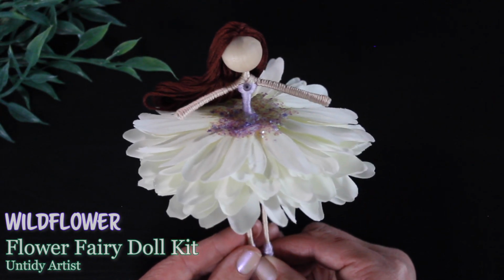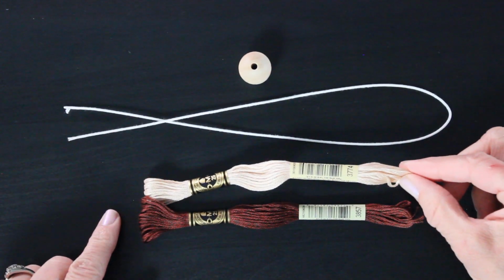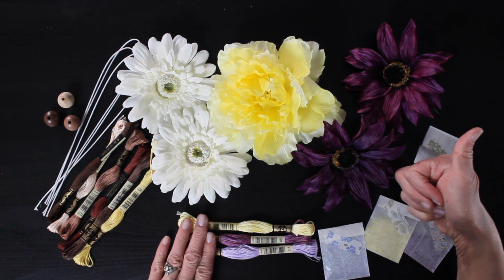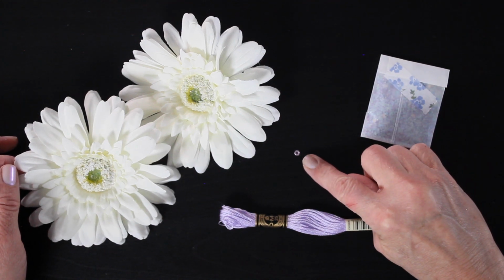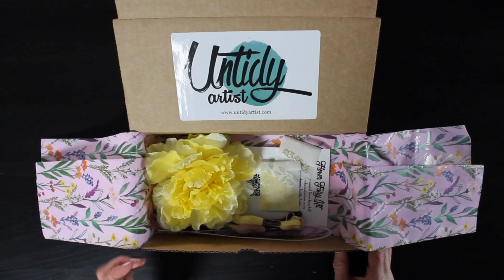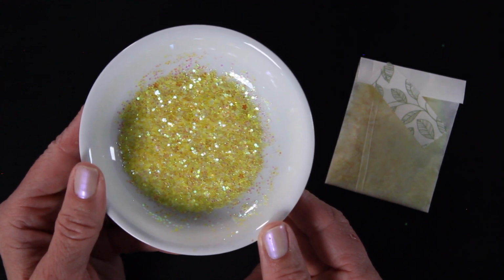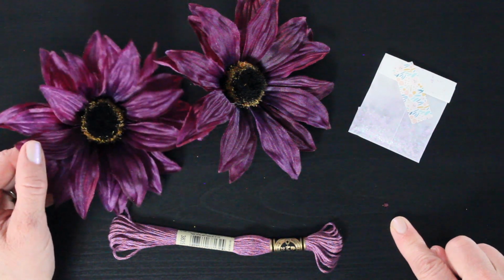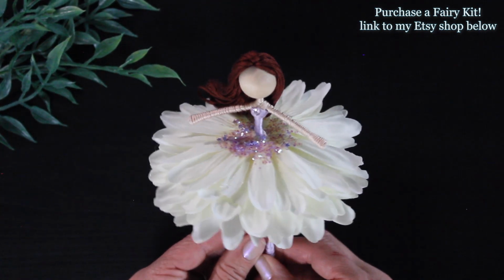Wildflower Flower Fairy Doll Kit | Doll Supplies | How To Make a Fairy Doll | Fairy Doll Making Kit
***Shop Limited Edition Spring Flower Fairy Kit!***
How to make Flower Fairy Dolls! Save yourself the hassle of rounding up all of the supplies.
Flower Fairy Kits now available in my Etsy shop!